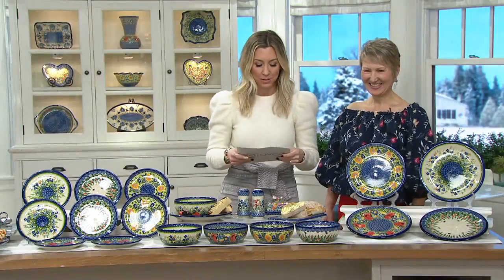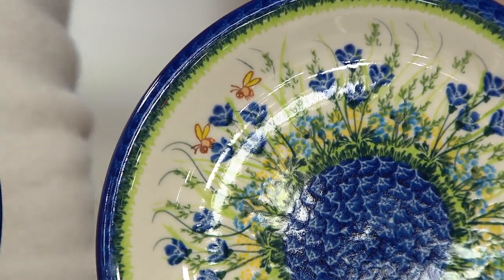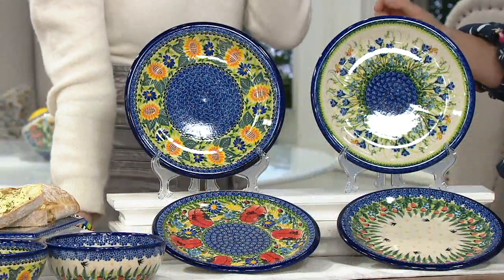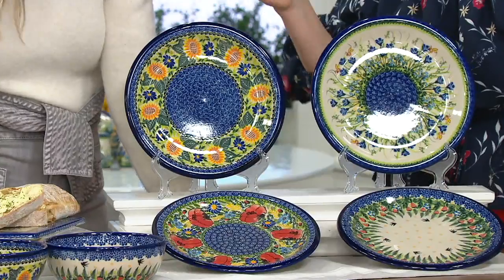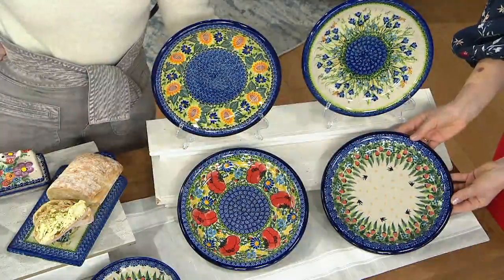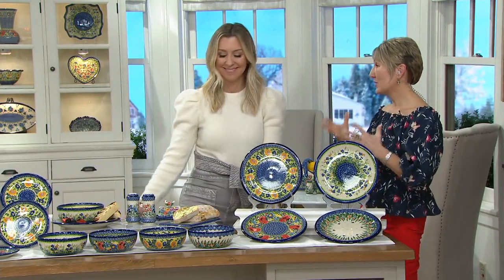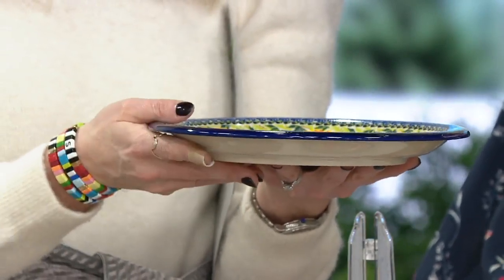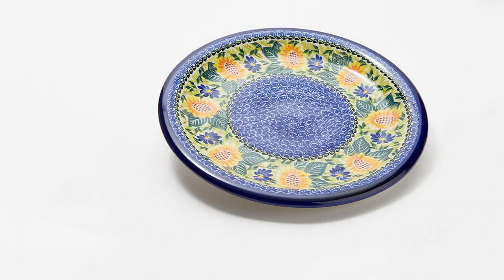Lidia's Polish Pottery Hand-Painted 10.25" Dinner Plate on QVC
Lidia's Polish Pottery Hand-Painted 10.25" Dinner Plate

Do dinner a bit more elegantly by setting the table with this lovely plate. And it's dishwasher-safe, so you can make your way to the couch quickly after finishing your exquisite meal. From Lidia's Polish Pottery.